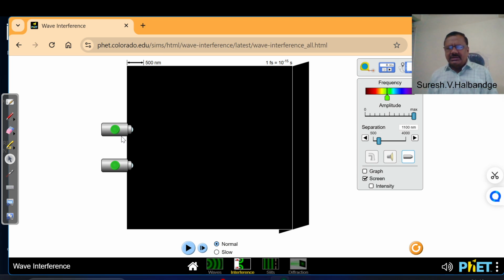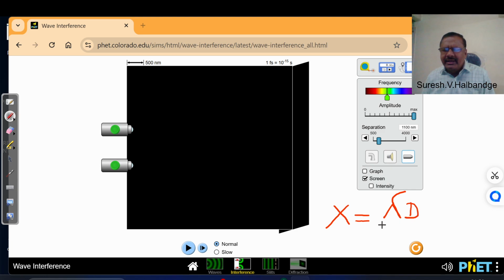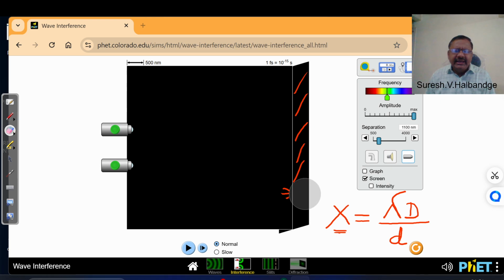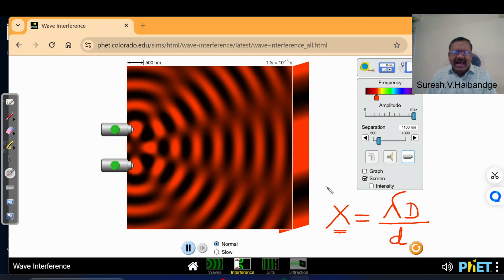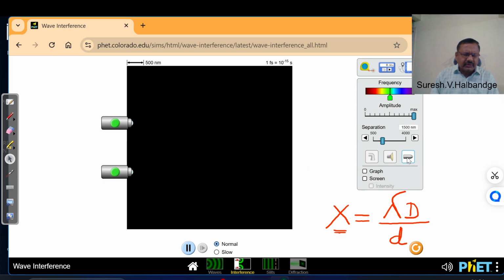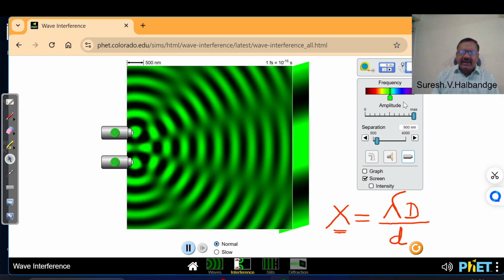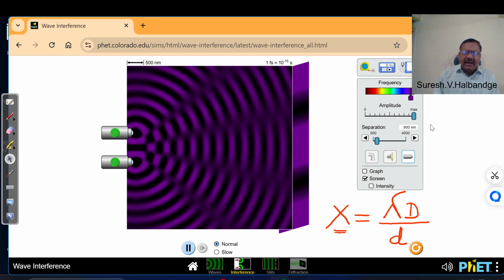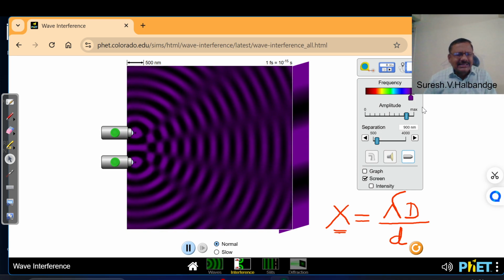Interference of Light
Educational videos for XI and XII Physics